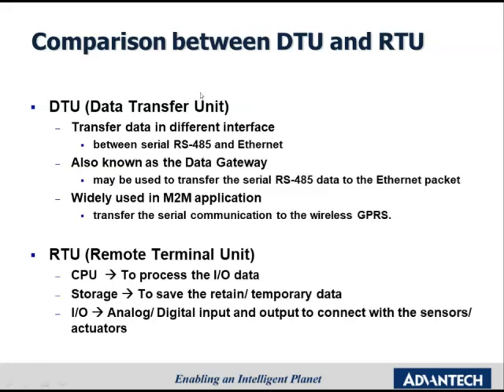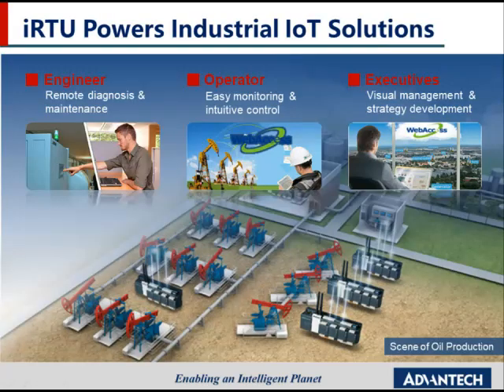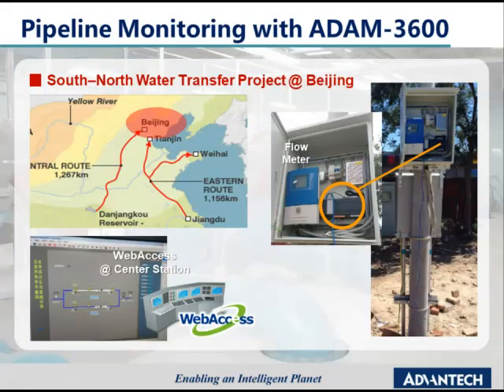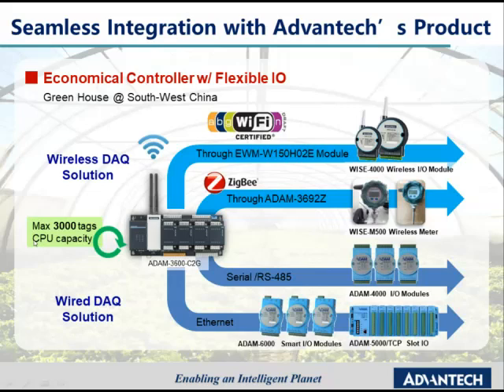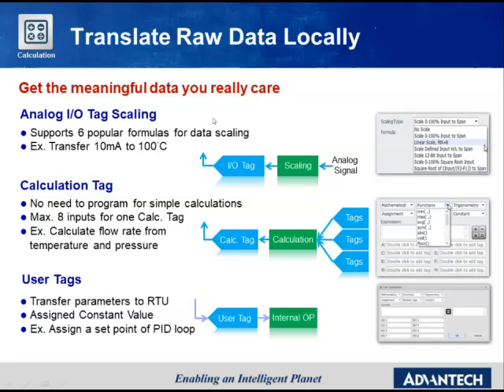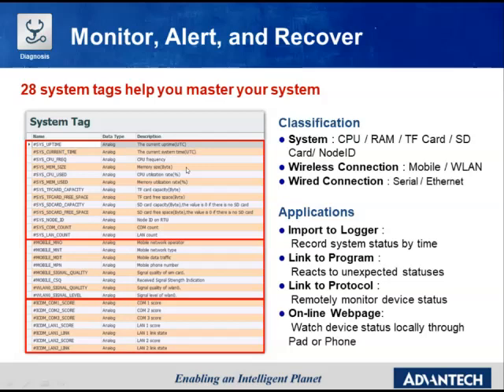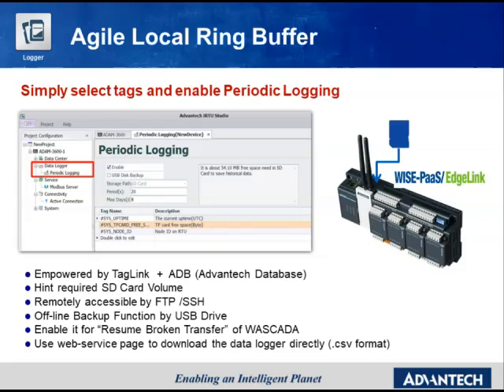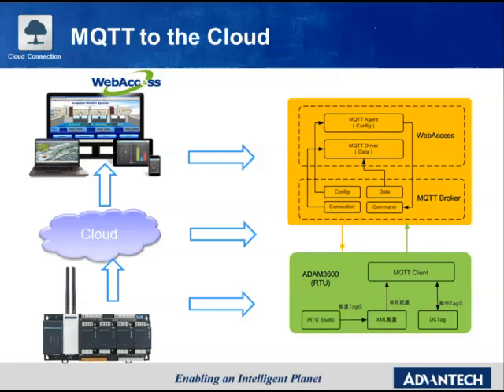Advantech iSensing e-Learning Video: iRTU Module1- Overview of iRTU & WISE-PaaS/EdgeLink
●Define the difference between DTU and RTU
●Understand the system architecture of iRTU
●Know the application area where iRTU is used for
●Understand the hardware design of iRTU
●Know what WISE-PaaS/EdgeLink is and understand its structure
●Point out different features of the iRTU and describe the detail